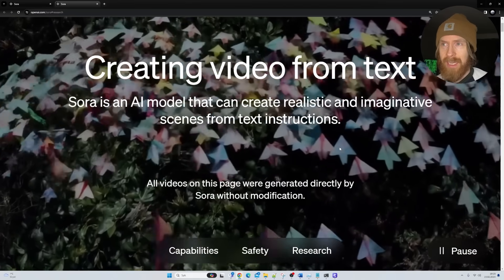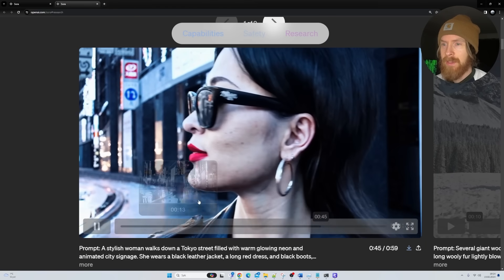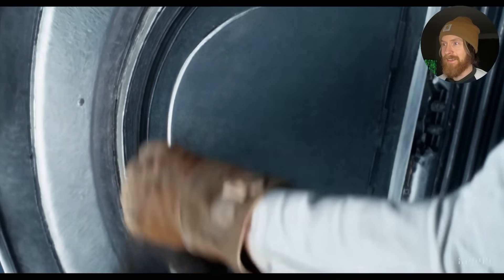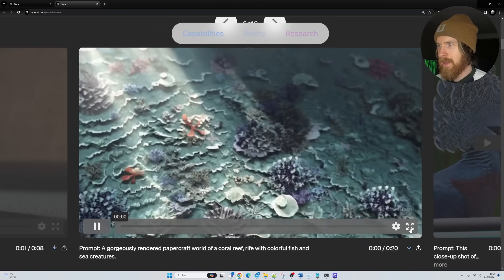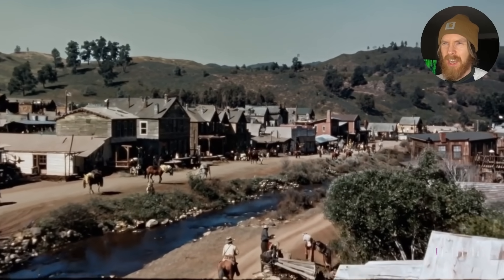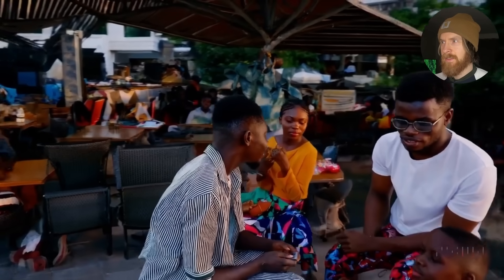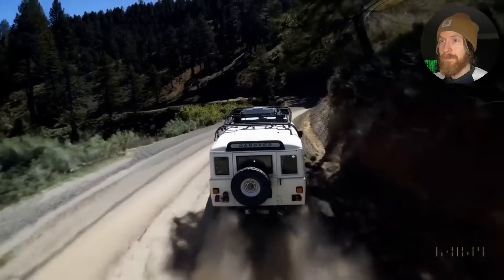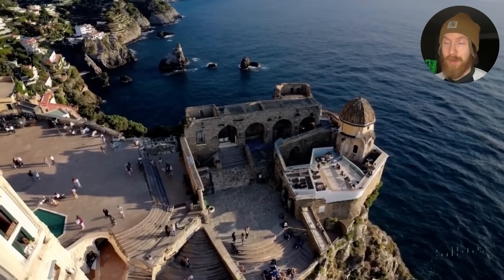OpenAI Sora - New INSANE Text to Video Model? - My Reaction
OpenAI Sora - New INSANE Text to Video Model?

In this video I give my first impression of the new text to video model from OpenAI, Sora. The model looks INSANE compared to other model on the market.

00:00 OpenAI Sora Intro
00:18 OpenAI Sora Impressions
06:26 OpenAI Research Tech